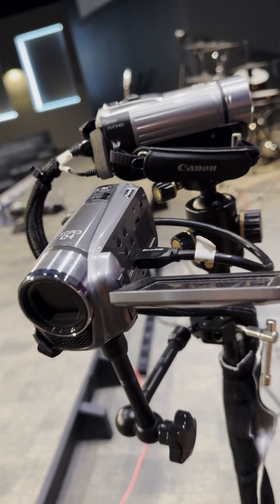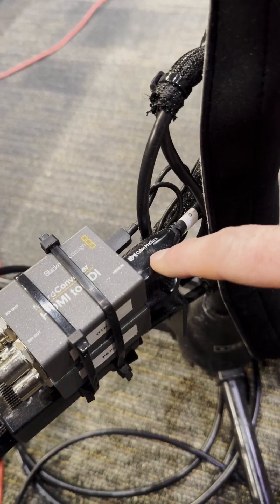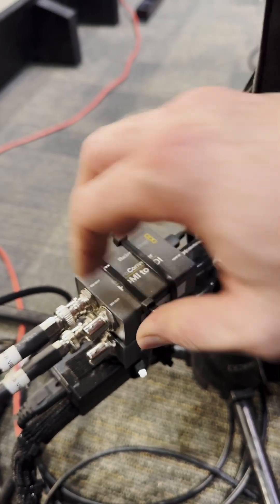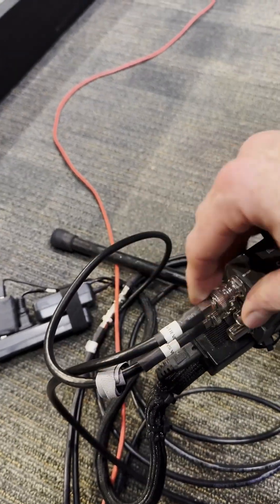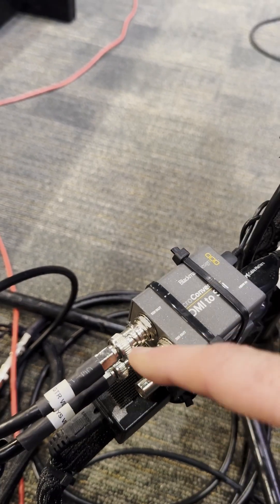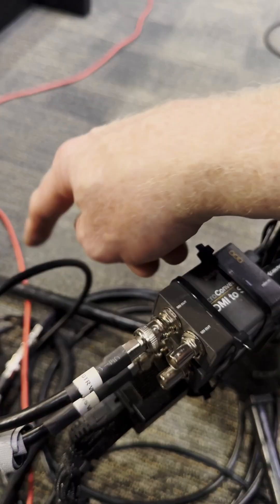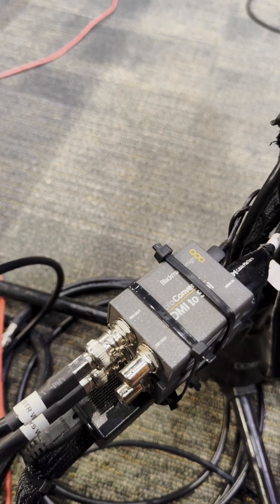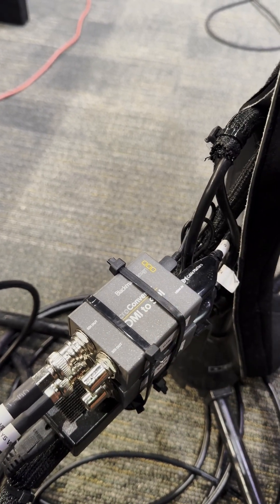Blackmagic Design HDMI to SDI CONVERTER (BMD)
These are great converters for converting SDI to HDMI or Vice Versa.

☕️ BUY ME A CUP - A great way to say thanks If this video has been helpful to you is to buy me a coffee by sending a few bucks my way through PayPal